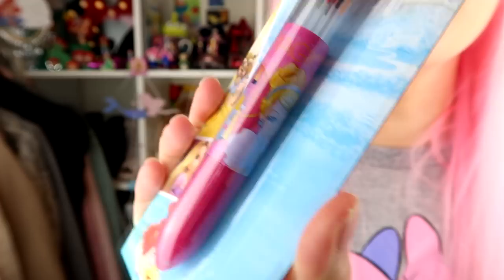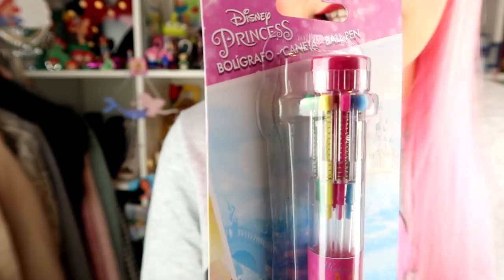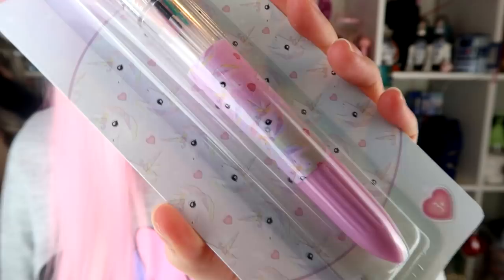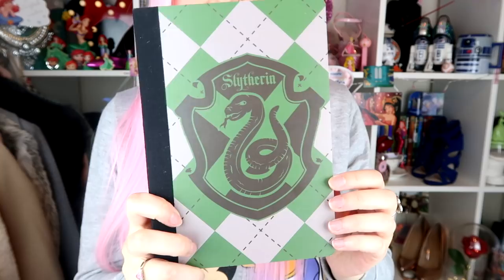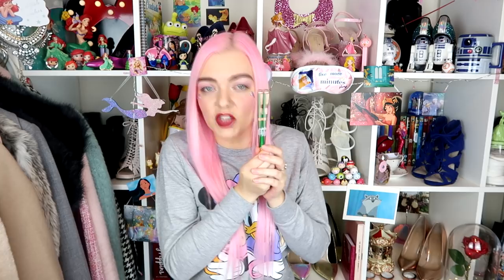Magical Disney Stationery Haul | Back to School!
Welcome to my first ever stationery haul! I themed everything around Disney and magical-esque things! Everything purchased was bought by myself.

Wearing:
Jumper ~ Primark

All opinions are my own, and everything was purchased by me!